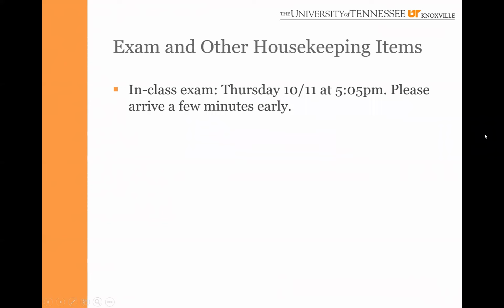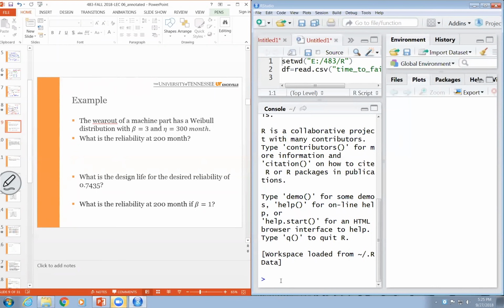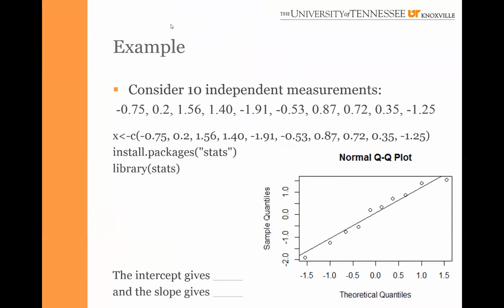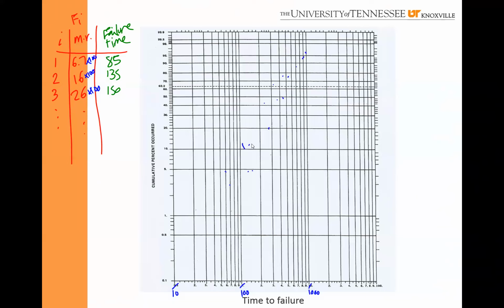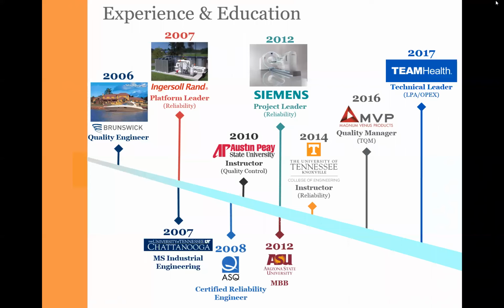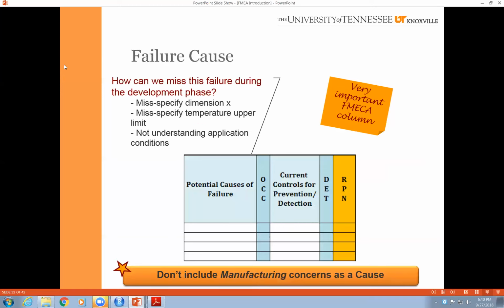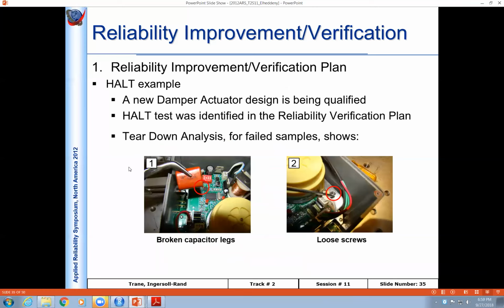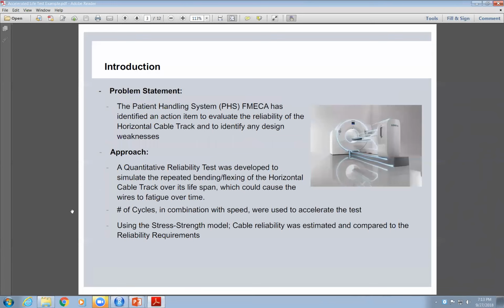Lecture 6: Life Distributions DfR , FMEA/FMECA